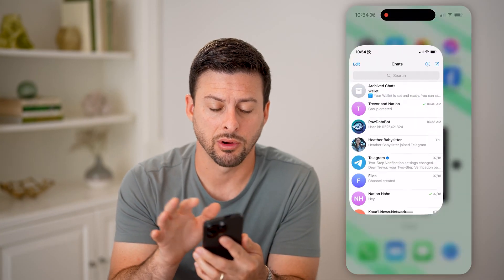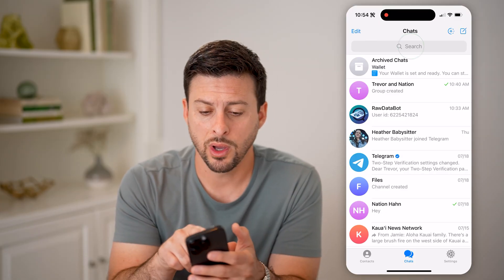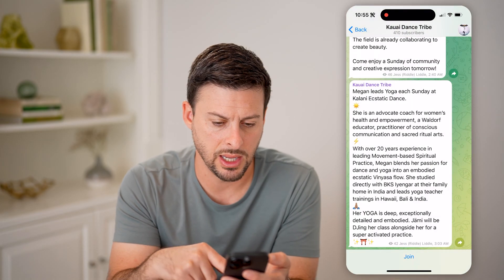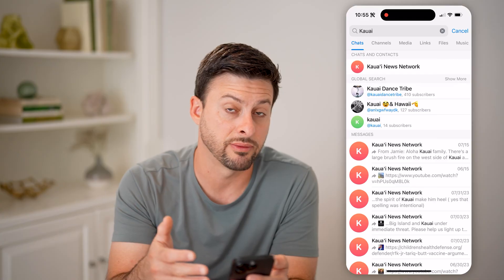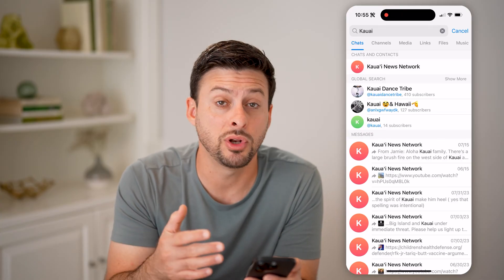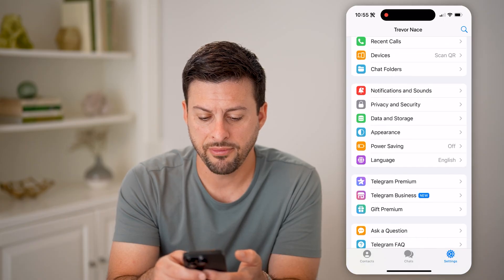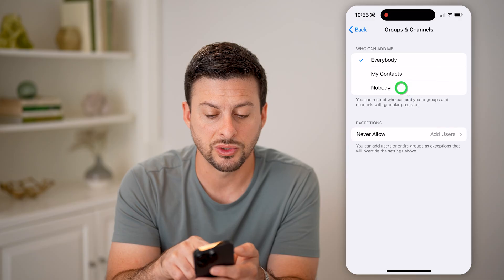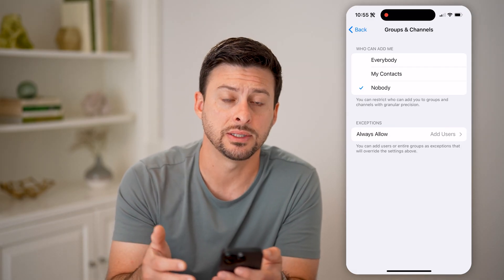How To Cancel Join Requests On Telegram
Here's how to cancel join requests on Telegram so you can prevent your attempt to join from going through, avoiding it showing you leave a group later on.